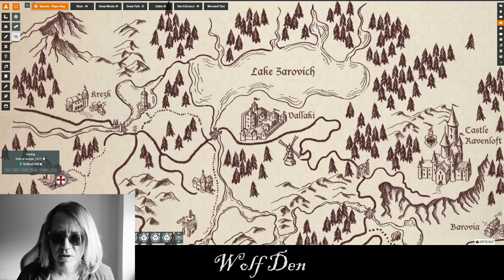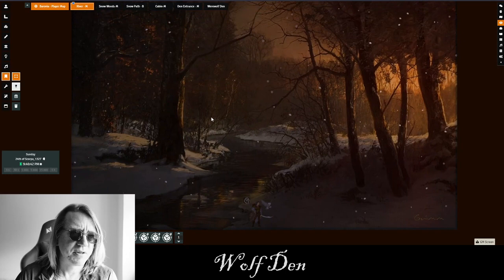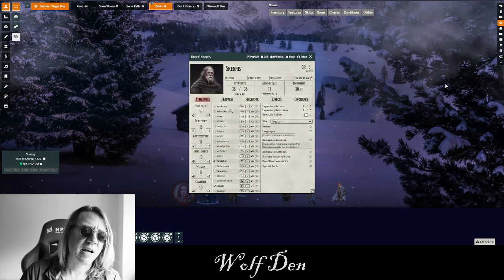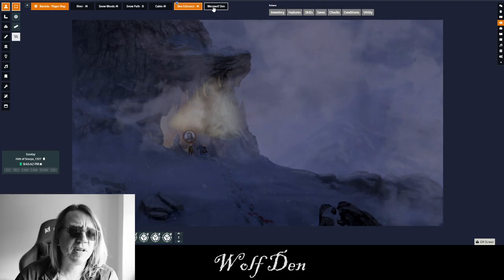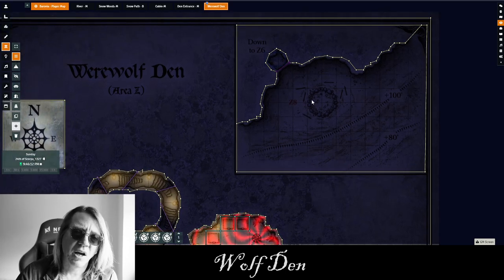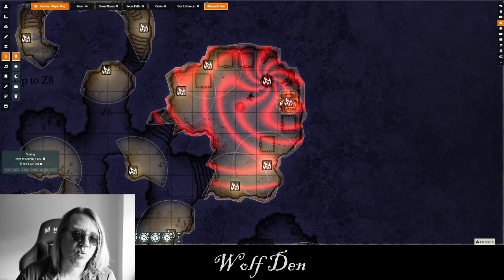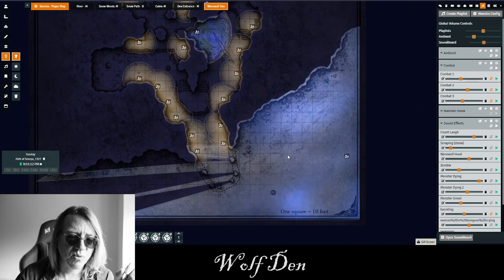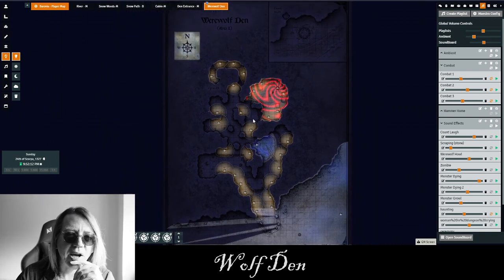Curse of Strahd Maps #7: Wolf Den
The following maps are the ones I used for my Wolf Den in Curse of Strahd.

Theater of the Mind
- River
- Snow Path
- Cabin in the Mountains
- Den Entrance (JamesRPGART)

Battle Maps
- Snow Path
- Wolf Den (CoS Map)